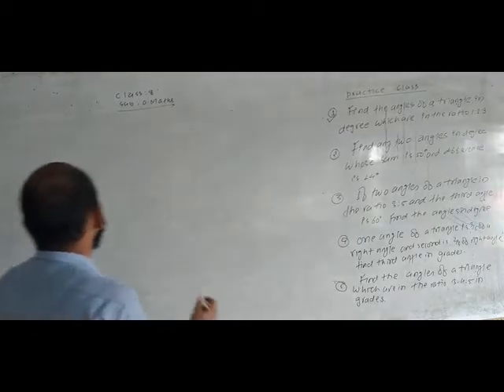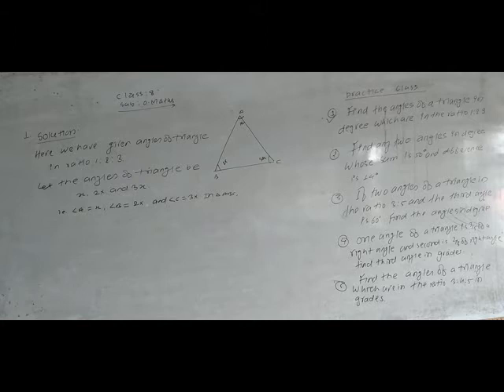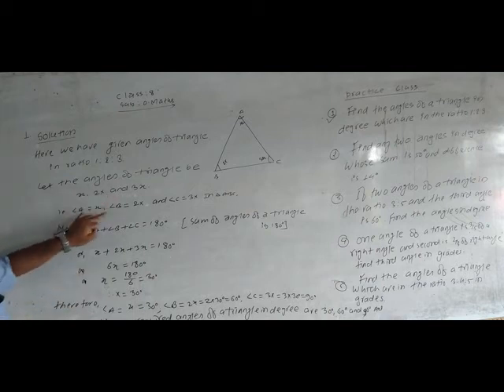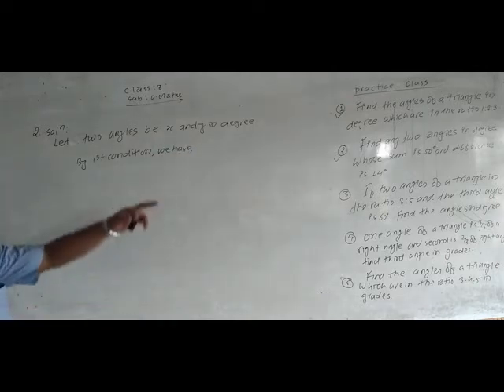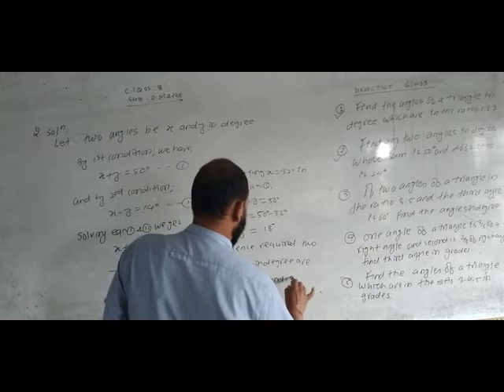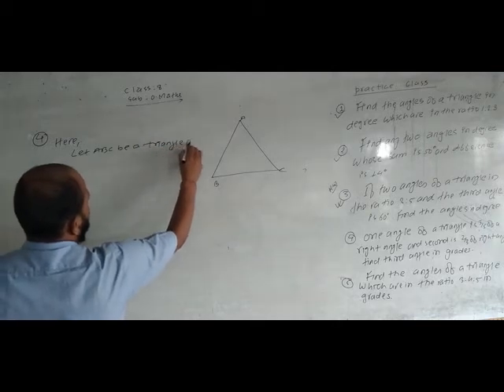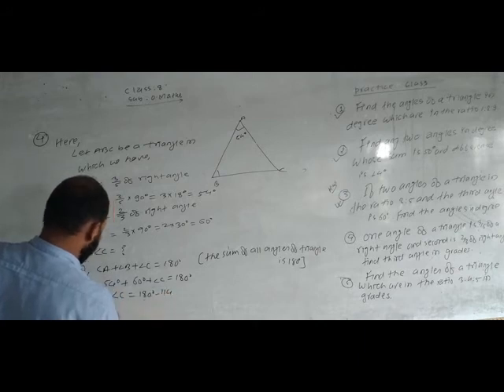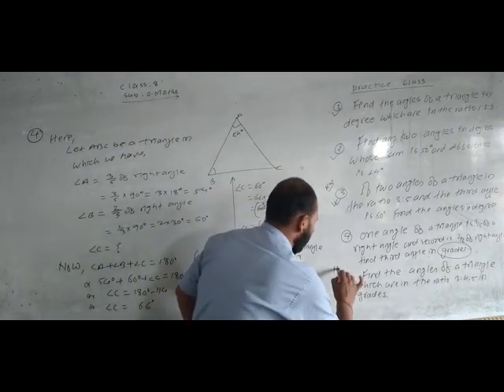July 12, 2020